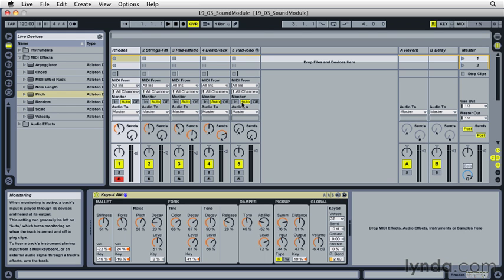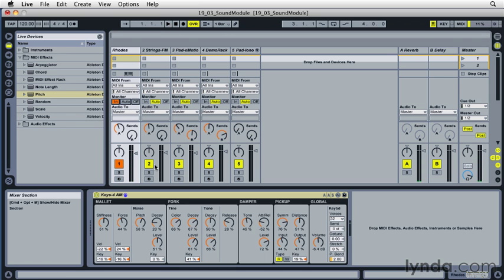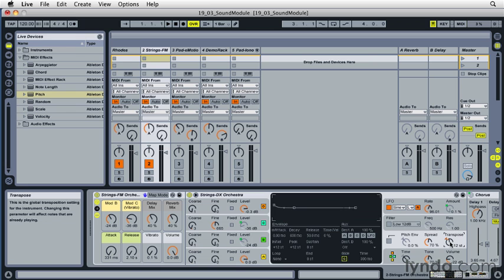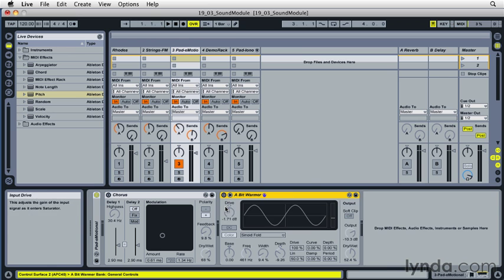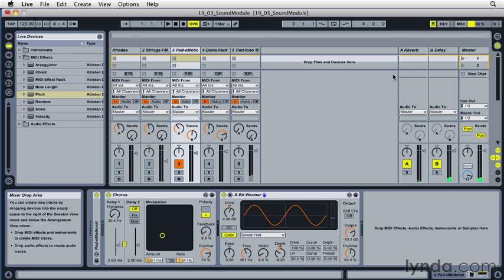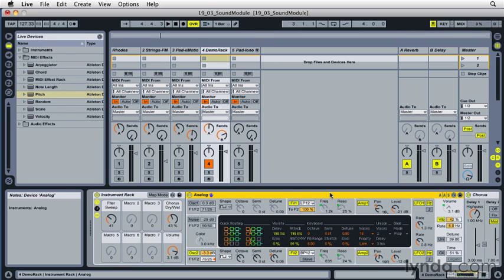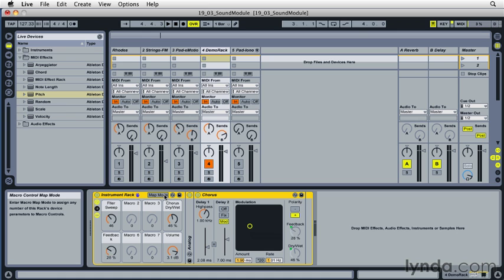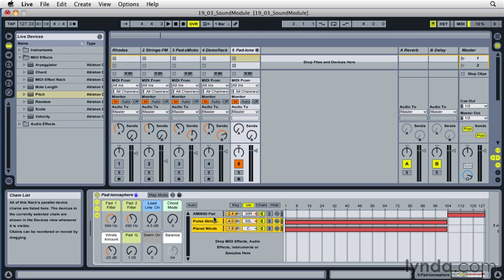1903 Using Live as a sound source